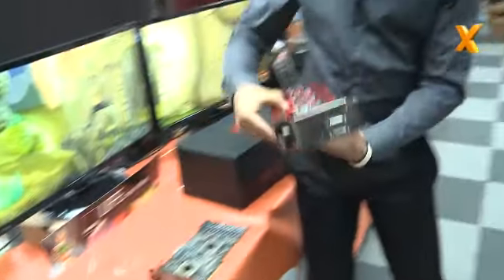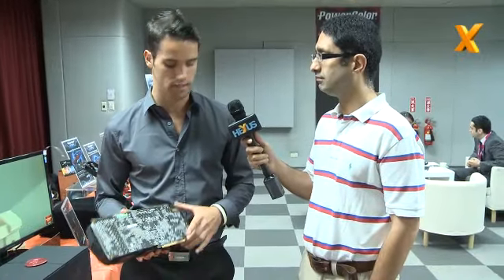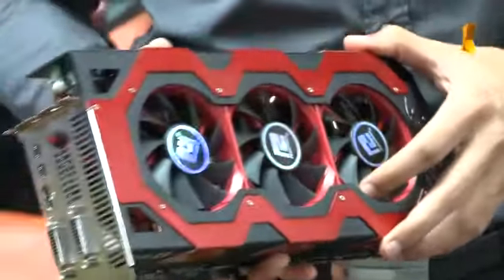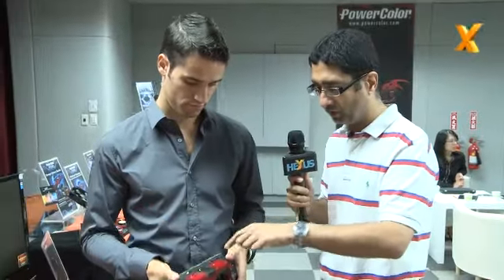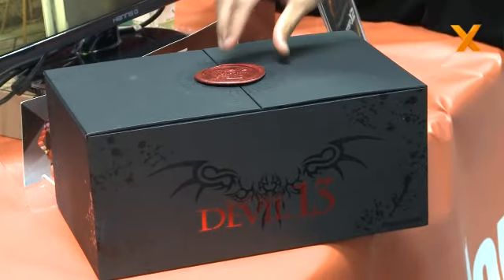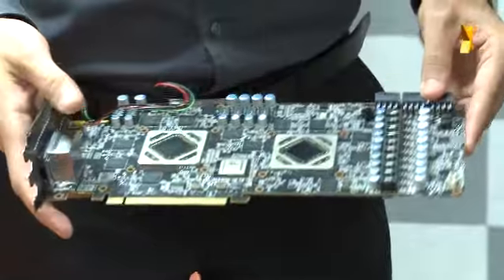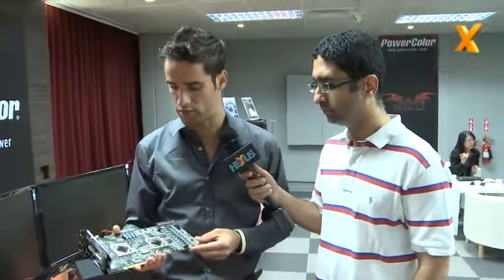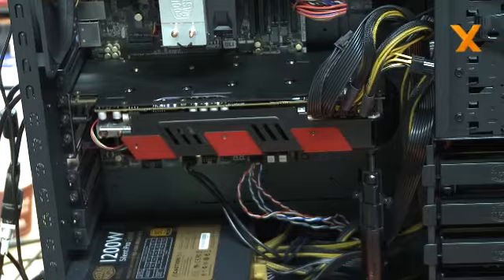PowerColor takes the wraps off Devil 13 HD 7970 X2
Vows to lay the smackdown on GTX 690 with world's first dual-Tahiti graphics card.